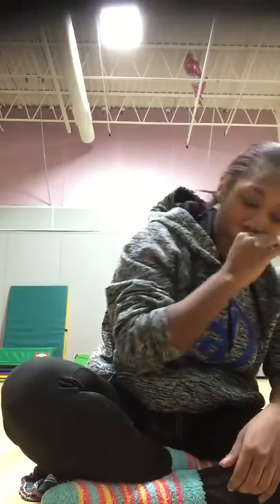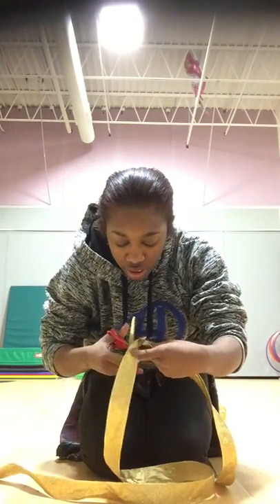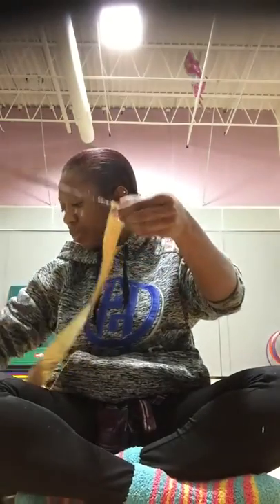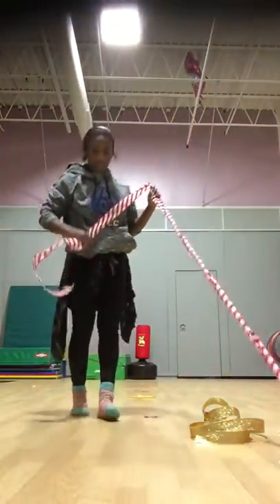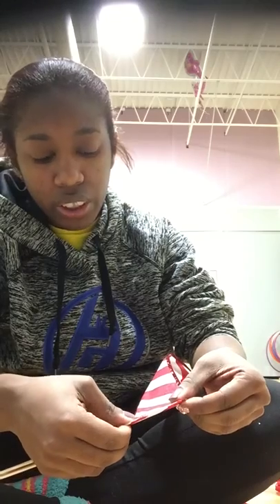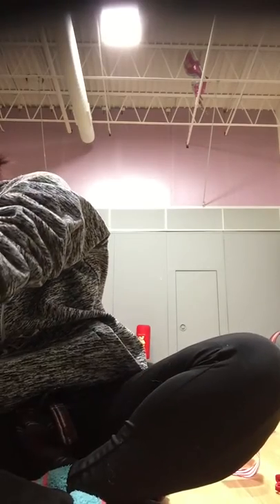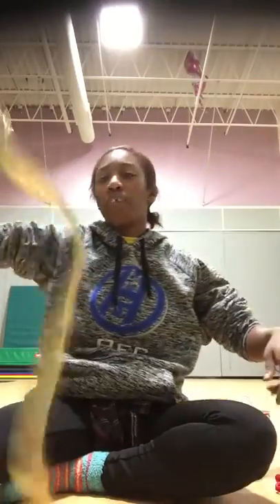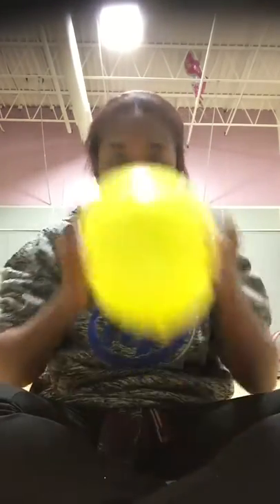DIY Rhythmic Equipment:Ball and Ribbon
Join Coach Raye in making your own rhythmic equipment for home. We will learn how to make ribbon and ball during this tutorial. The supplies you will need are: scissors, a balloon, glue or hot glue gun, ribbon, a stick or skinny rod, and your imagination. Parents participation as needed when working with craft supplies.